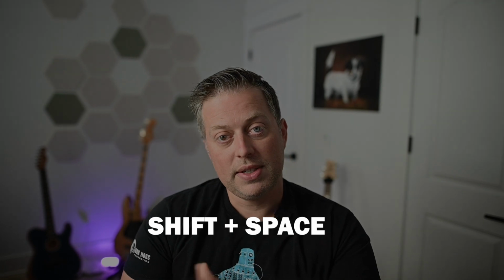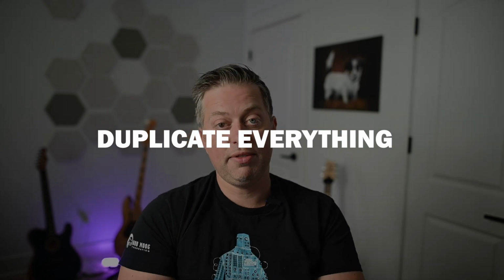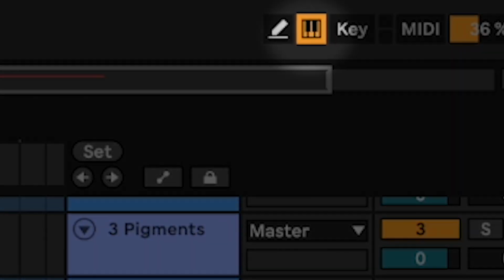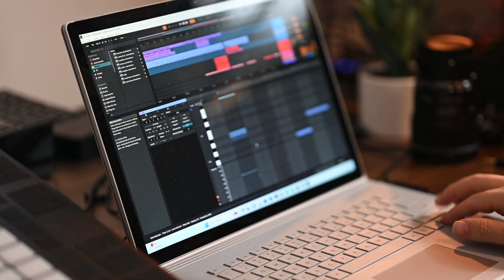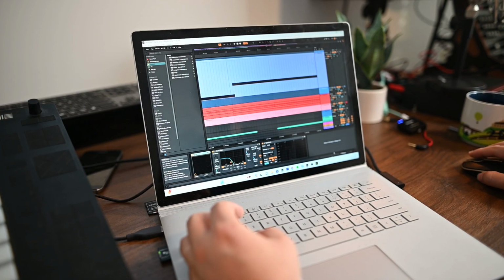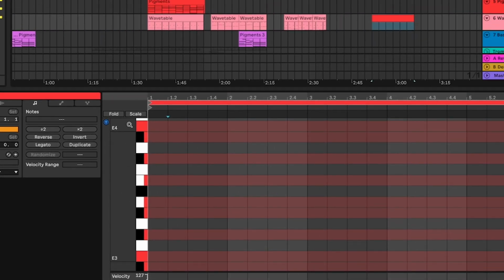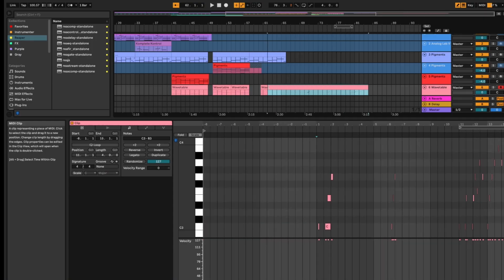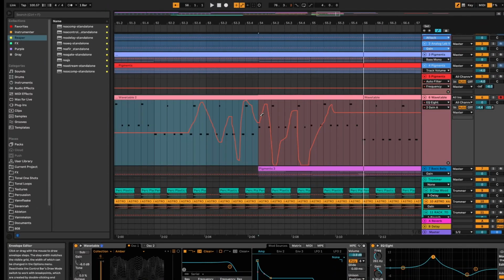10 Ableton Tricks You Wish You Knew Sooner!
In this video I show you 10 useful beginner friendly tips and tricks for how to use and navigate Ableton Live more efficiently. These are tips that will help any music producer using Ableton Live to be able to stay organized, work faster and save time.

00:00 - intro
00:17 - play modes
01:25 - minimize
02:02 - ripple duplicate
02:58 - computer midi keyboard
03:57 - jumping octaves
05:04 - optimize height and width
05:53 - scale
06:47 - limbo
07:16 - capture midi
07:56 - record automation